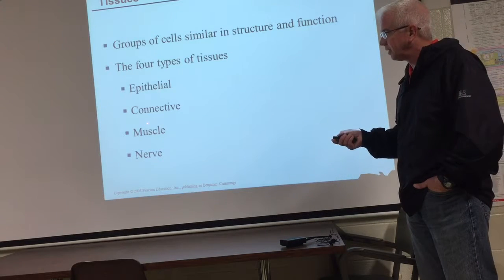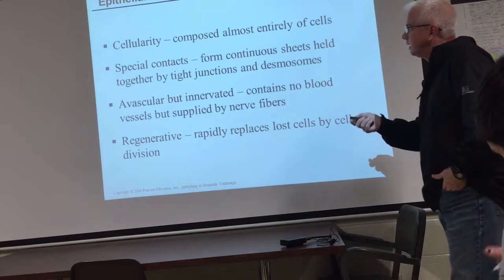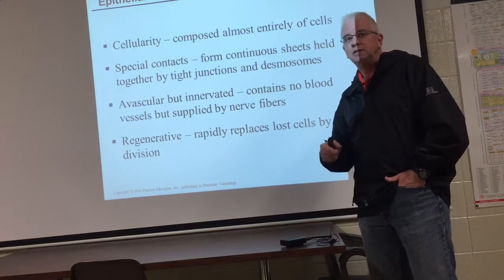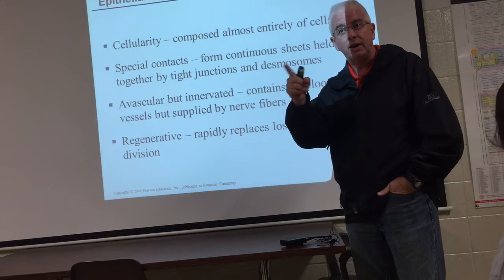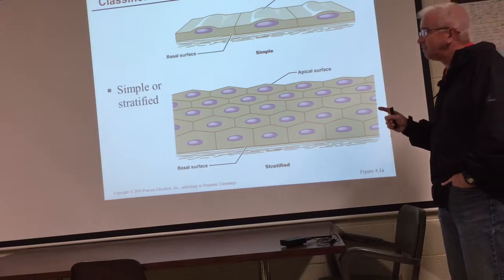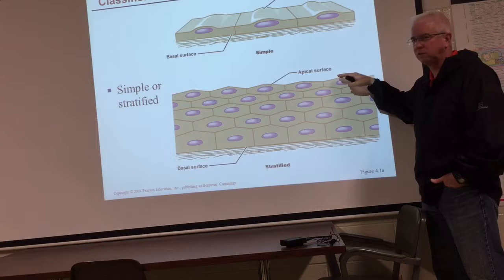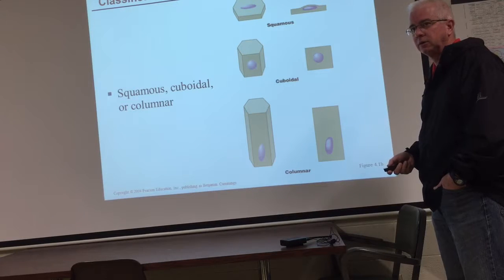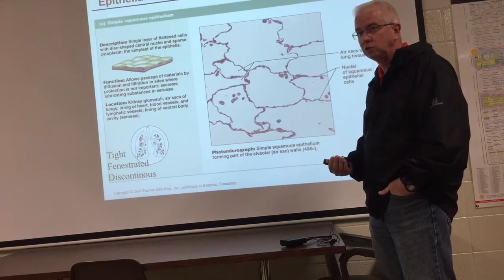Anat Aug 28 A